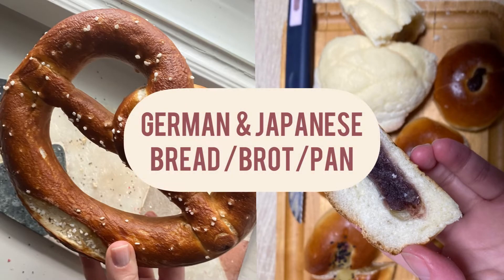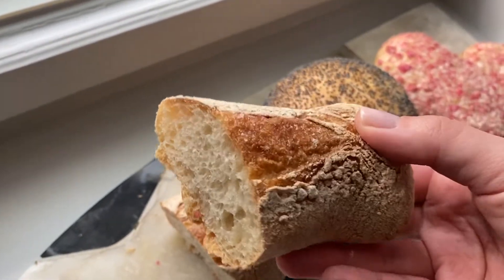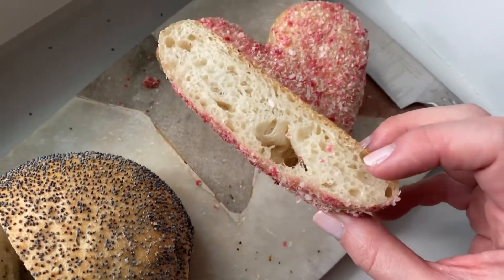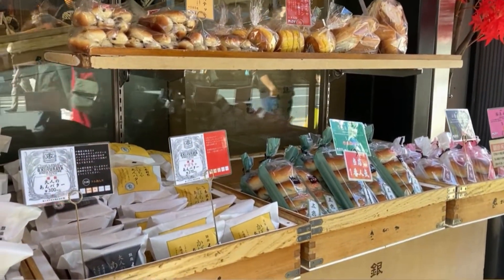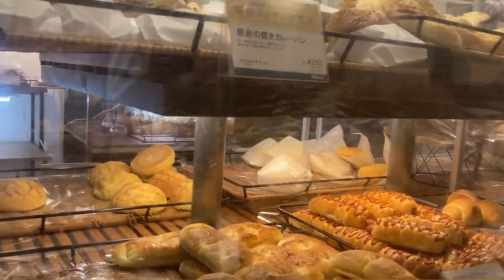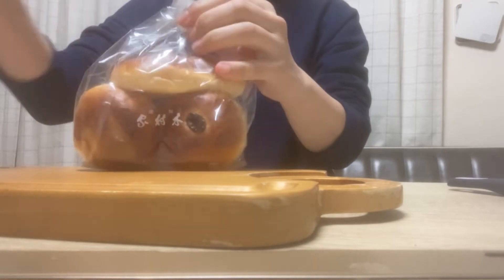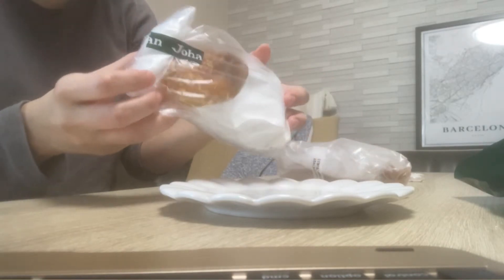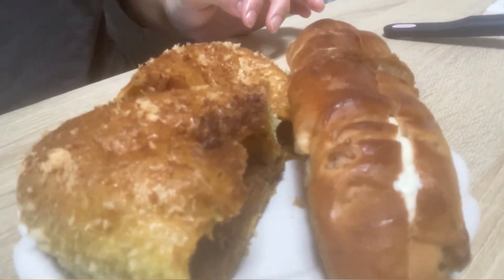🍞 Bread/Brot/Pan 🥐 from Germany🇩🇪 &Japan🇯🇵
Let's find breads from Germany and Japan, in 2021.